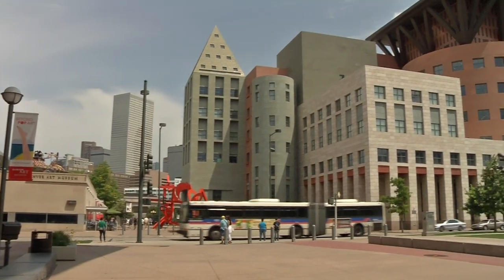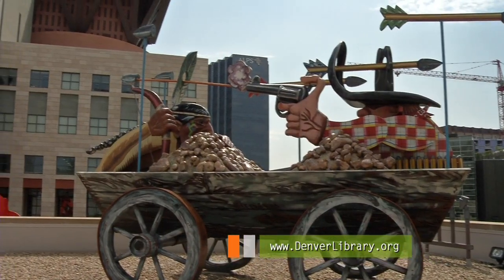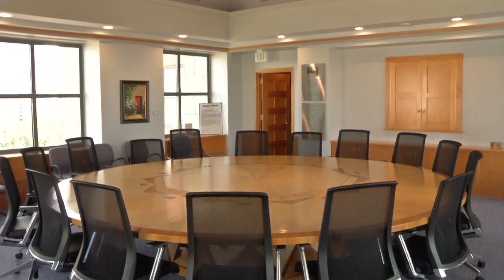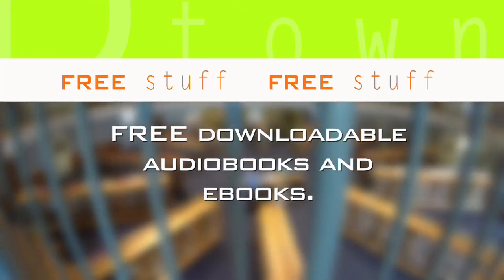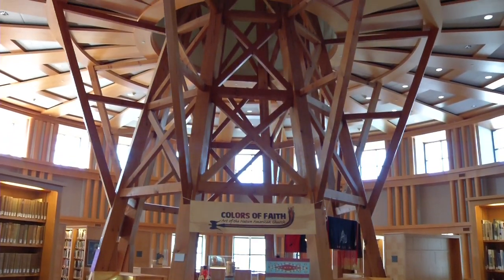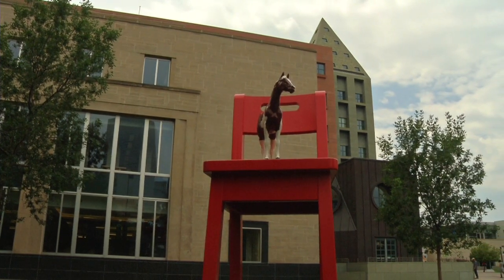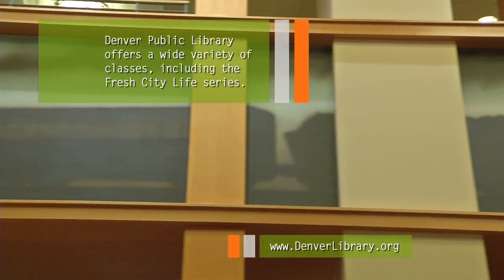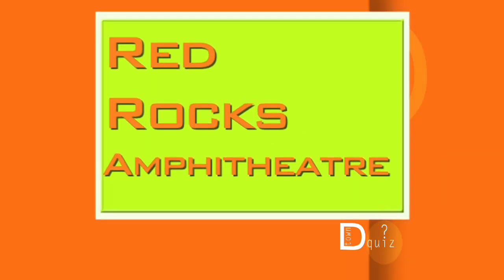Denver's Central Public Library: Around Dtown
With over 1 million visitors per year, Denver's Central Public Library is the largest library between Chicago and Los Angeles. Learn additional interesting facts and fun & FREE things to do in this video.